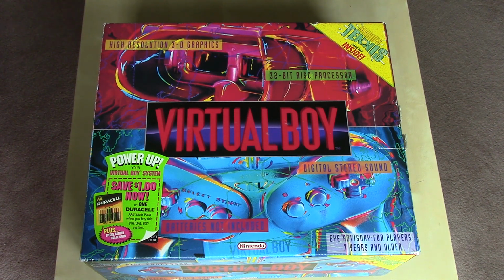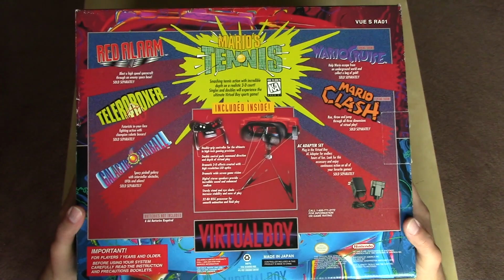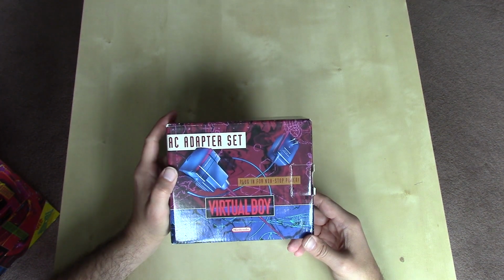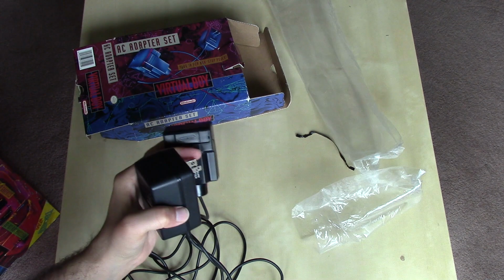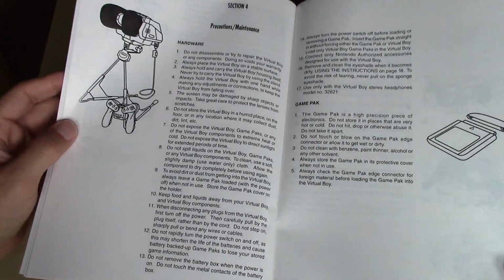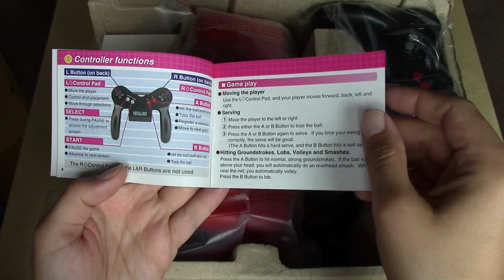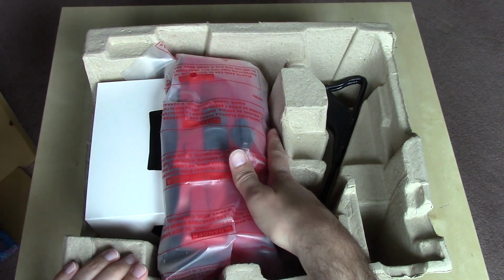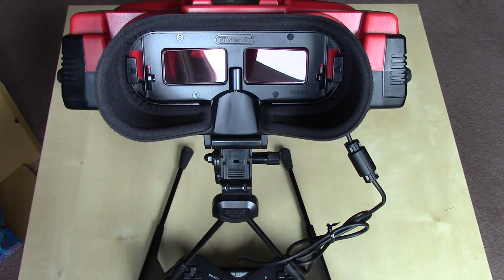Nintendo Unboxed: Virtual Boy US (1995)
In the next edition of Nintendo Unboxed, we will take look at the US NTSC Virtual Boy released in 1995.